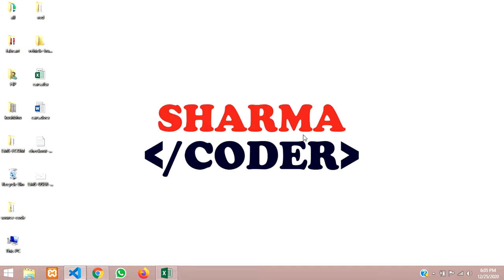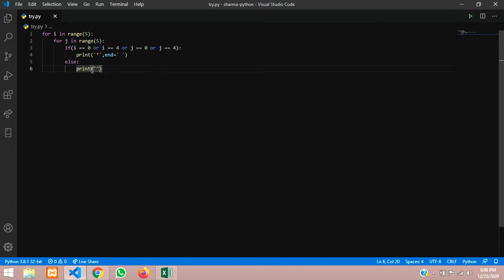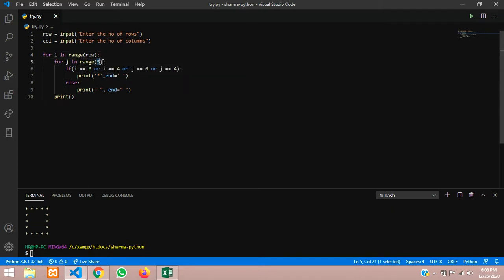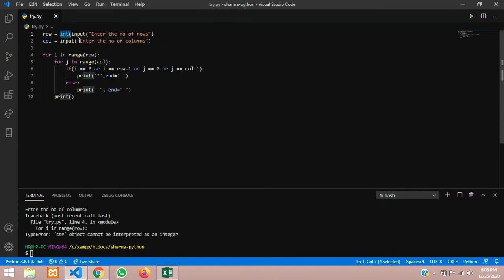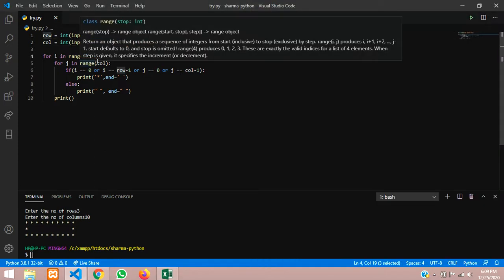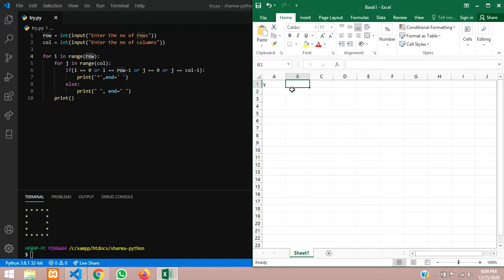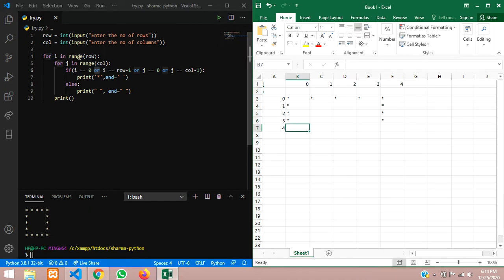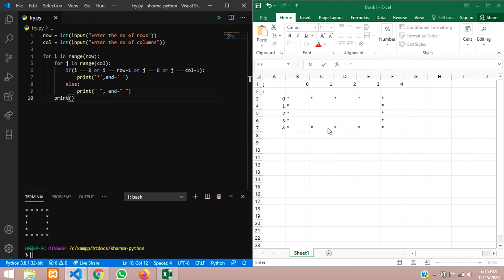How to print hollow rectagle / square using * | Print hollow patterns in python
In this video, i have taught how to print hollow pattern in rectangle and square pattern. I have explained diagrammatically how the code is working in excel sheet.